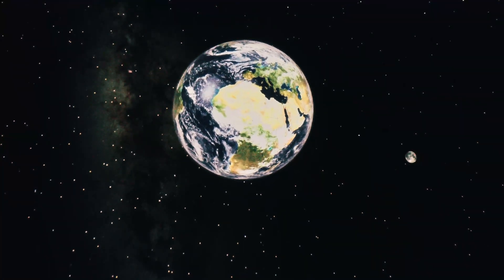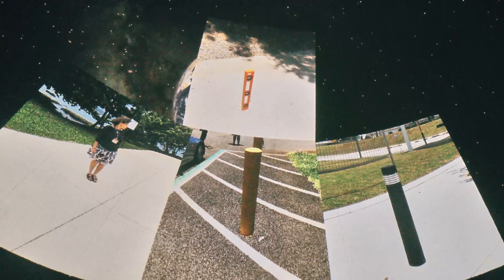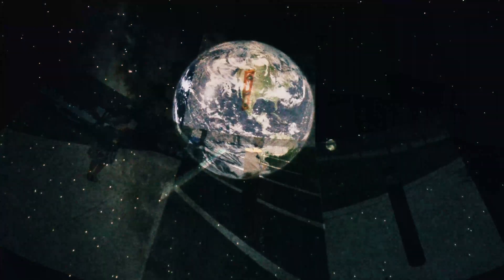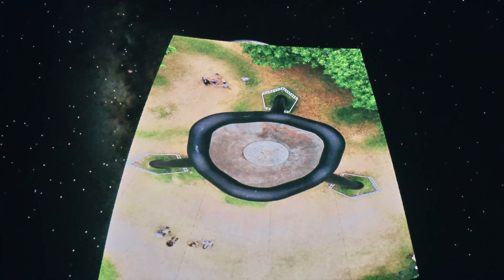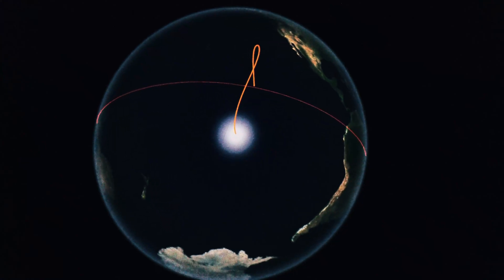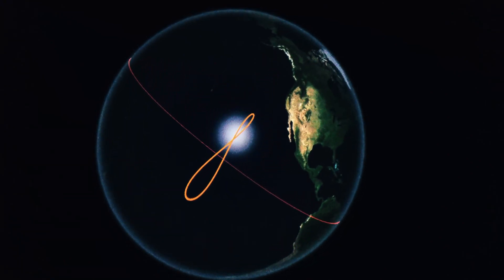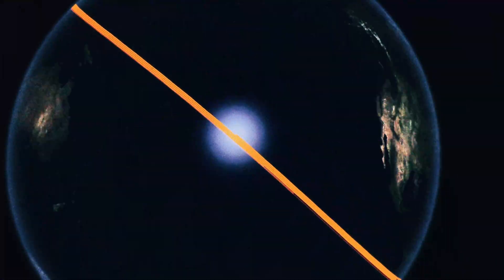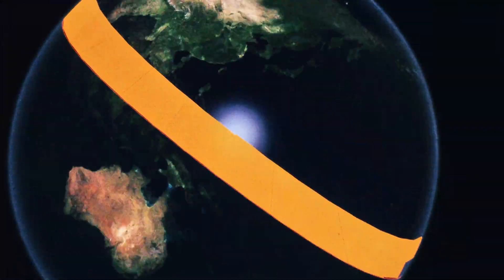The day without shadows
This week Johnathan talks about a unique astronomical event called the Sub-Solar Point, and how it affects us here on the surface.